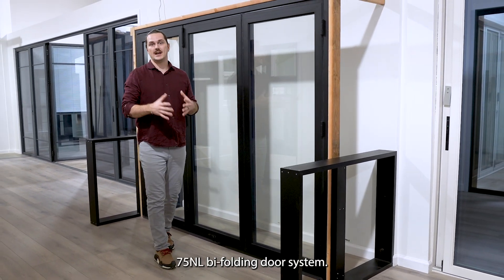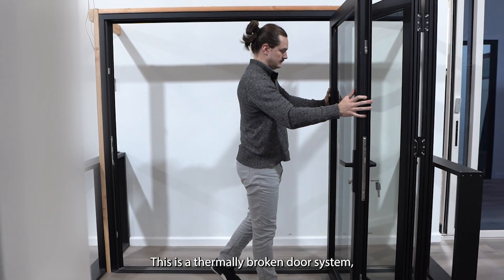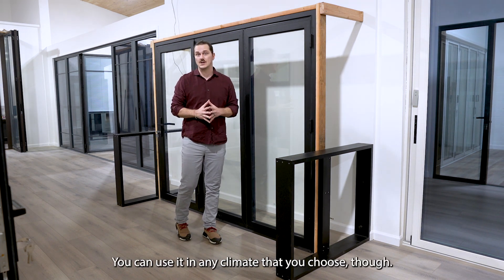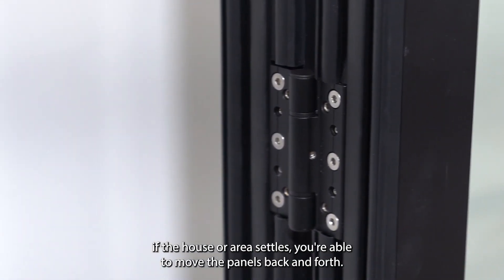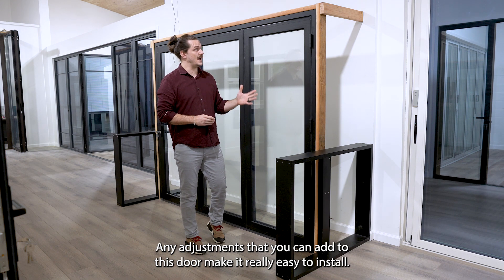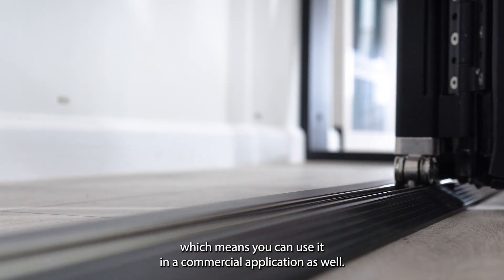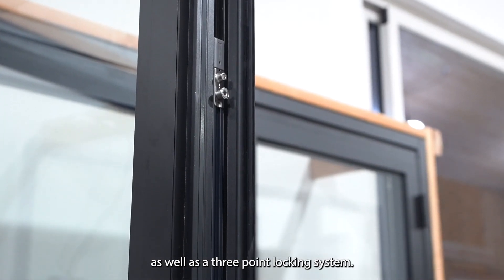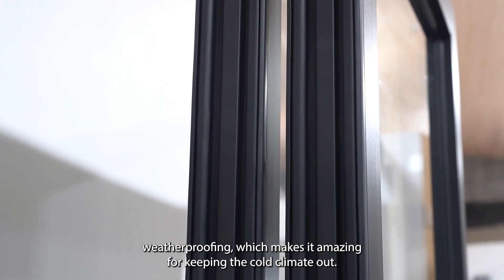TEZA DOORS 75NL BI-FOLD PATIO DOOR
Experience the most alluring and modern style with the Teza 75NL Series Bifold Door. Teza Doors highlights any personal style with the luxurious 75NL Series Bifold Door.  Teza 75NL Series plays an important role in stabilizing temperature for you and your space. This door will surely compliment and living space beautifully. The Teza 75NL Series bi-fold door has upgraded features to make it air tight and perfect for various climates. Teza’s 75NL Series provides qualities that enhance hosting all of your future events like garden parties, barbecues, and outdoor dining experiences. Our 75NL series is perfect for luxury while accommodating multiple climates with its additional thermal break aluminum. Comparatively, Teza’s customizable options allows customers to add more features or replace an existing door. Similar to Teza’s other products, the 75NL series products are powder coated making it scratch resistant which adds major value to it.